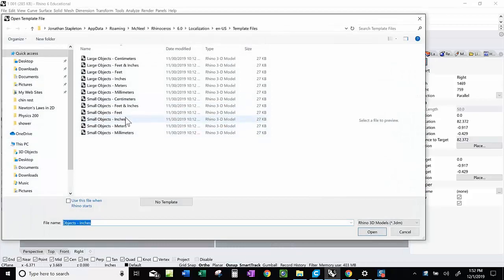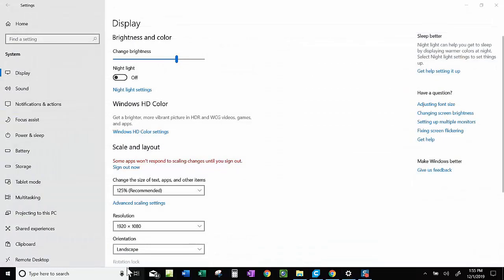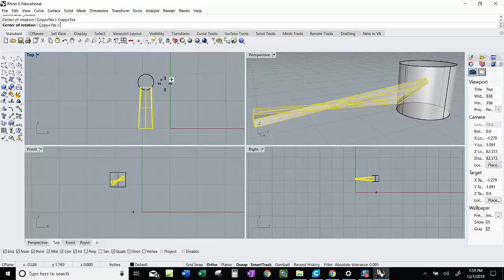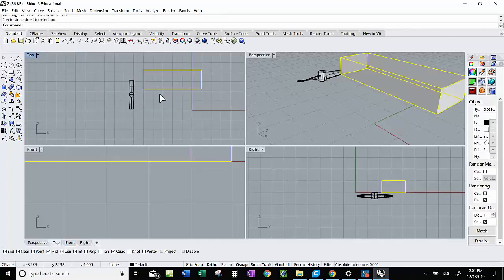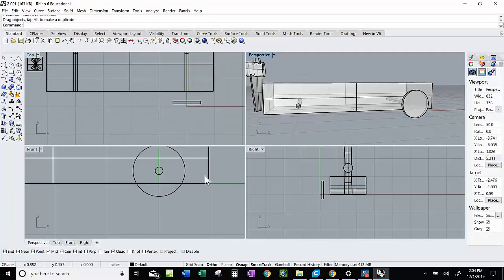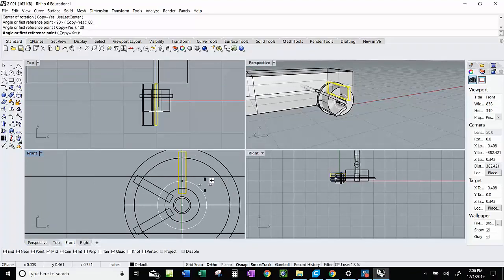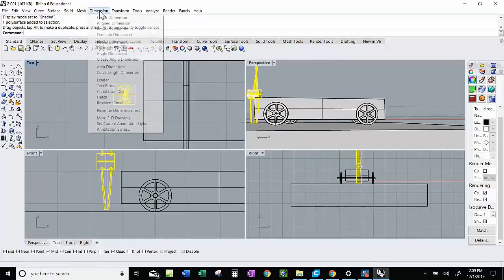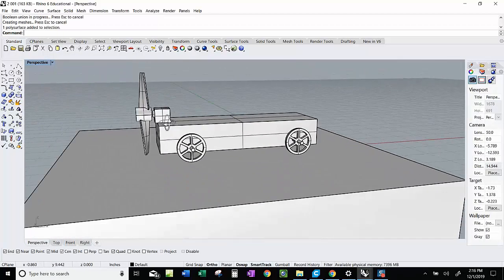Designing Solutions Practice Test Solution